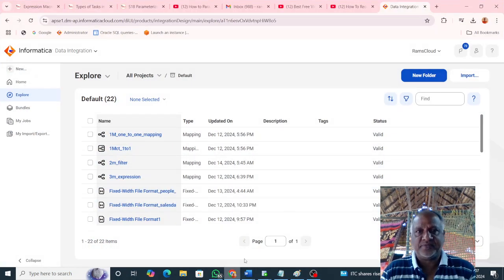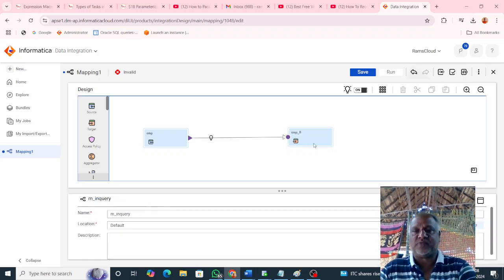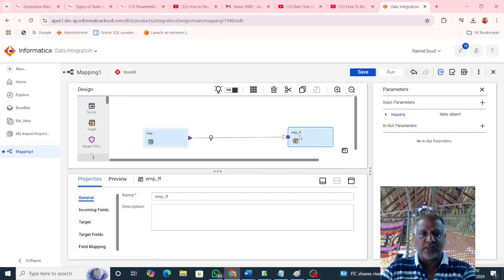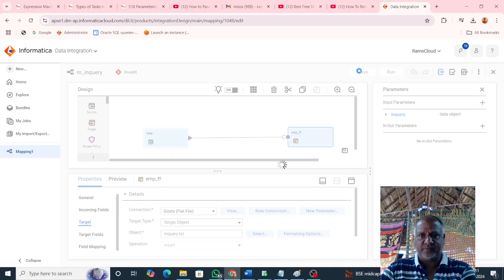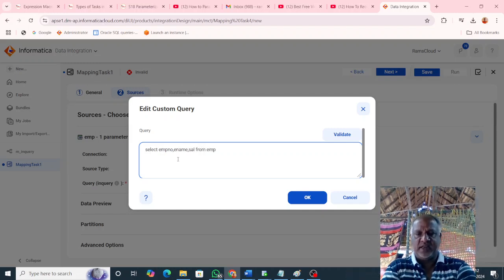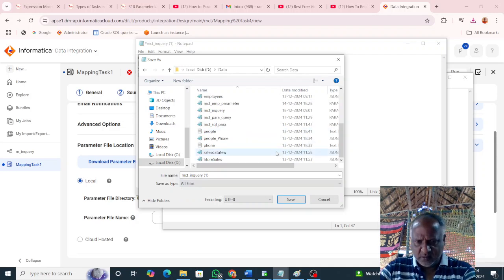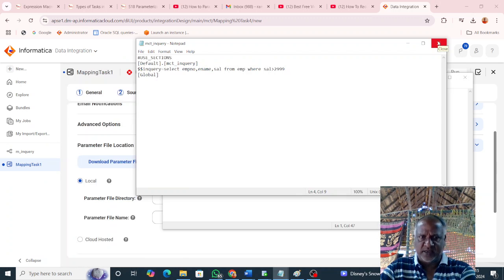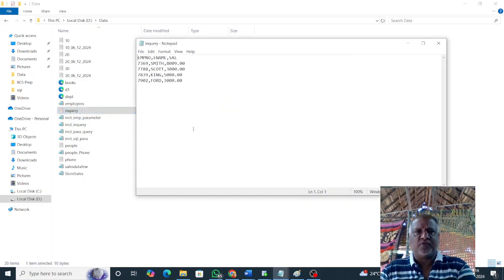IICS input Query as parameter